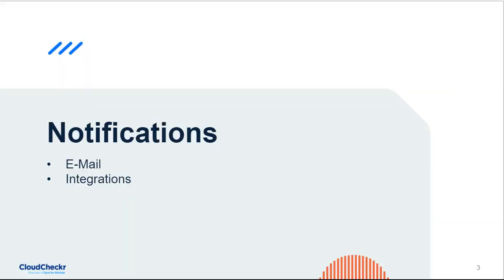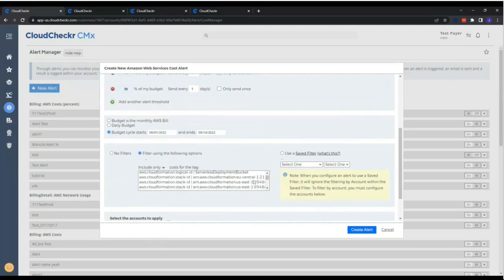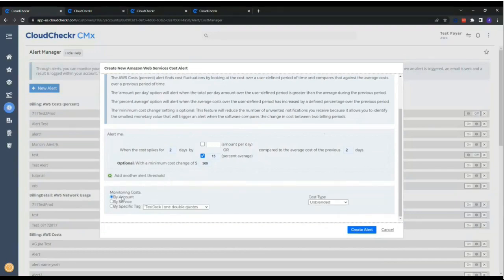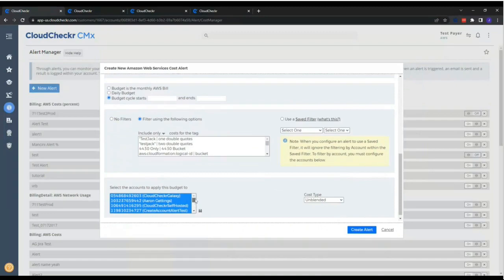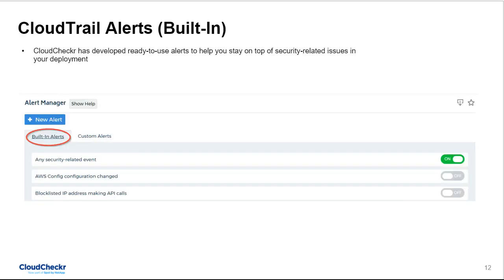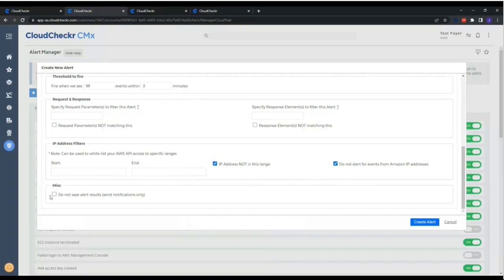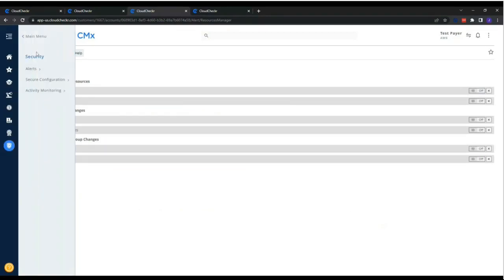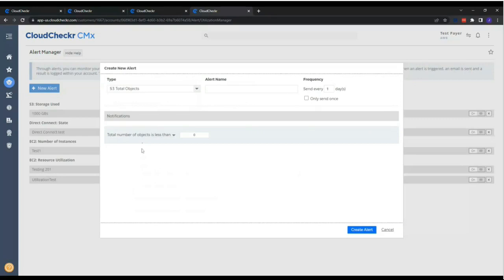CloudCheckr Alerts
During this webinar, we discuss how CloudCheckr Alerts can help you manage projects, view resource utilization, environment fluctuations and insights to potential security vulnerabilities. Staying on top of your environment is key to creating a Cloud Center of Excellence.